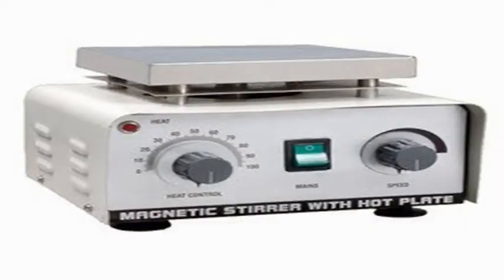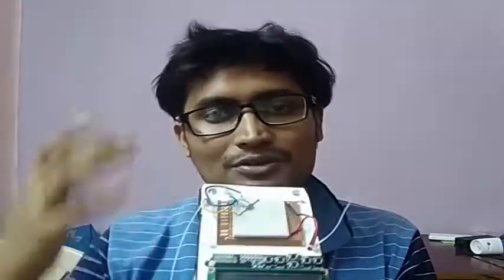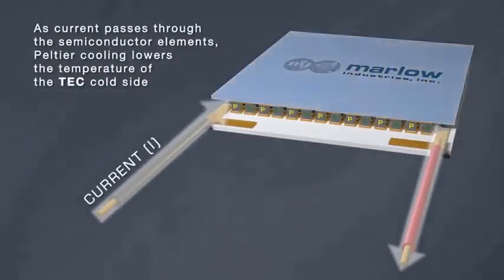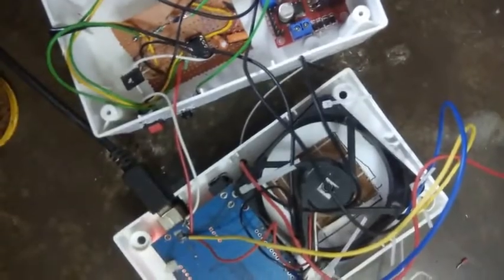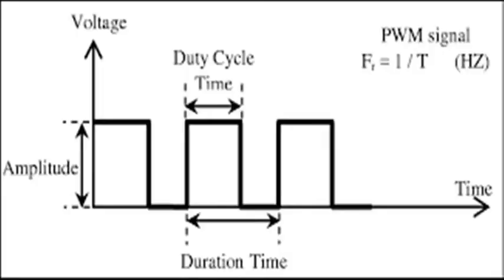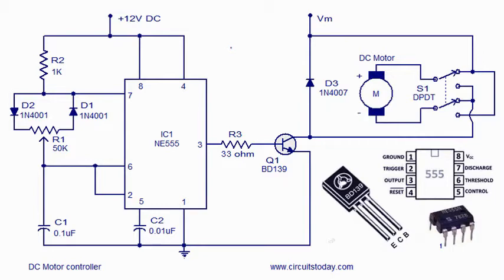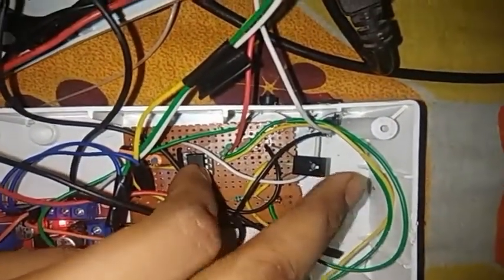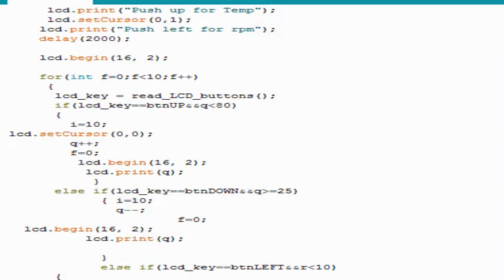How to make Optical table compatible scientific Hotplate with stirrer at home using Peltier plate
Here I have tried to make a hotplate using Peltier plate. In upcoming video we will show how the instrument can be used to make cold plate as well as hot plate with minor improvement. I made the mistake of using computer fan for stirrer please use a DC fan instead. Data can be acquired from this instrument during the experiment that is what makes the hot plate different from market.
Parts required:--- peltier plate, arduino uno, display keypad shield, lm-35 temperature sensor, L293D motor driver, 12 volt power supply, plastic box
For advance design of this instrument we can collaborate for patent or business hence you can drop us a mail.